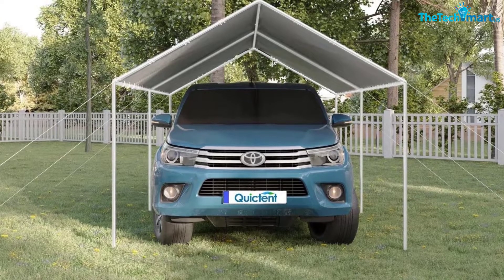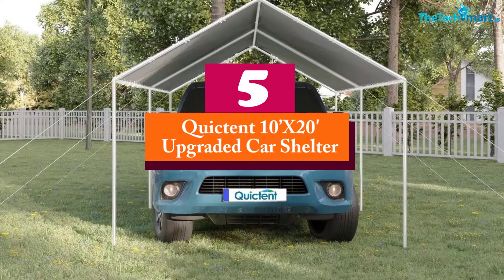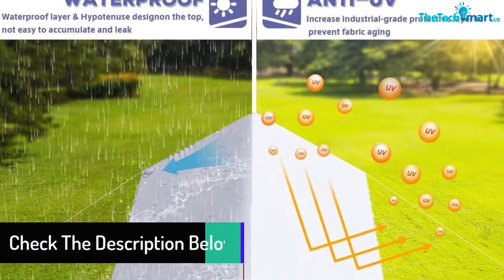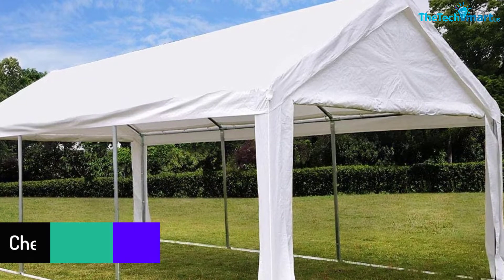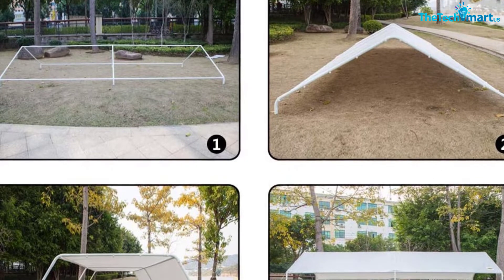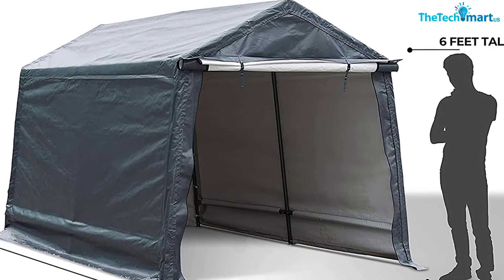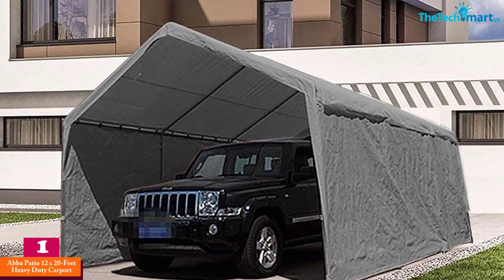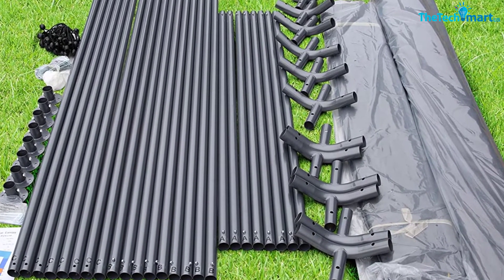Top 5 Best Car Shelter of 2024 Review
▶️  In This video We recommended the top 5 Best Car Shelter

▶️ 5. Quictent 10’X20′ Upgraded Car Shelter

▶️ 4.  Quictent 13ftx20ft Carport Heavy Duty Car Canopy

▶️ 3.  VINGLI 10’x20′ Domain Carport Car Canopy

▶️ 2.  Abba Patio Storage Shelter

▶️ 1.  Abba Patio 12 x 20-Feet Heavy Duty Carport

Are you Searching for Best Car Shelter? So now you are in the right place for getting the valuable info on  Car Shelter.

In this video we short listed the top 5 Best  Car Shelter on the market in 2022. We made this list based on our

We have tested each Car Shelter and tried to include an in-depth information of  Car Shelter in our Video which will be enough to fulfill all of your needs. We recommended The Top 5  Best  Car Shelter In this video. All of them are maintain the quality. If you want to buy Best  Car Shelter, we think this list will be very helpful to you.

We hope you like the  Best  Car Shelter we select for this year.

If you have any questions related to the  Best Car Shelter which are listed here, please leave a comment down below and we will get back to you as soon as possible.